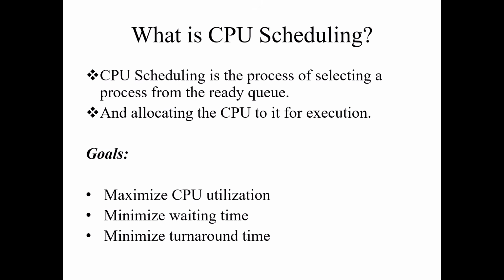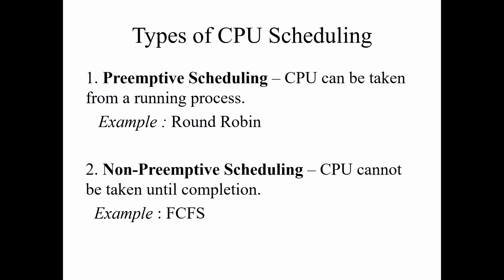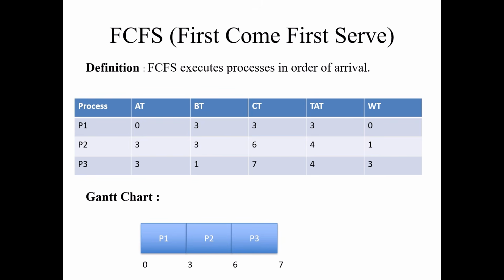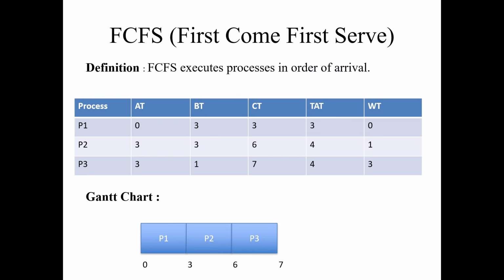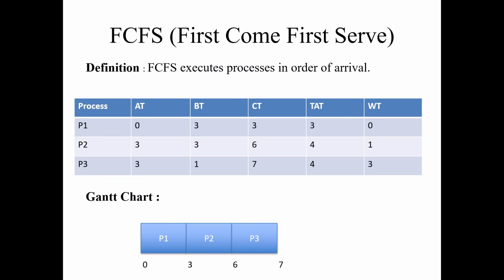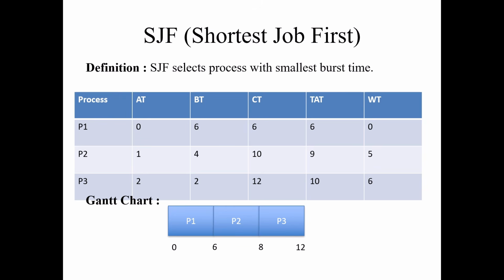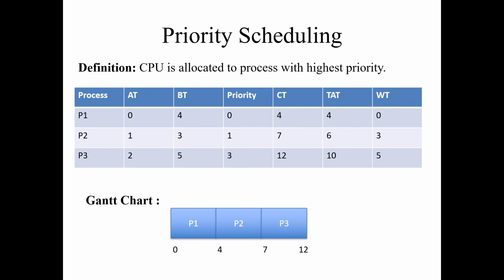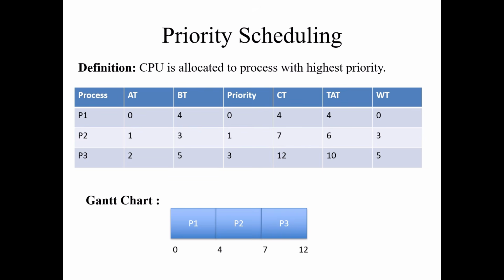CPU Scheduling in Operating System | Operating Systems| Department of Artificial Intelligence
CPU Scheduling in Operating System | Operating Systems| Department of Artificial Intelligence and Data Science